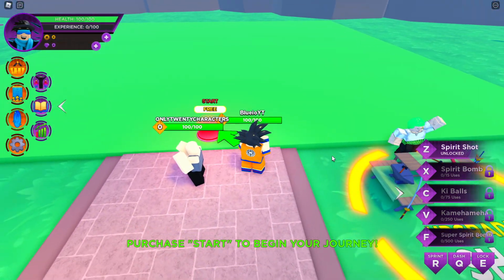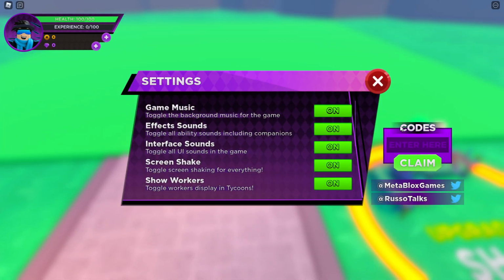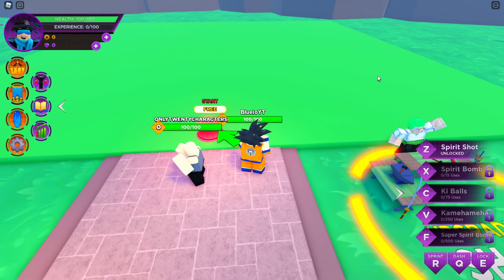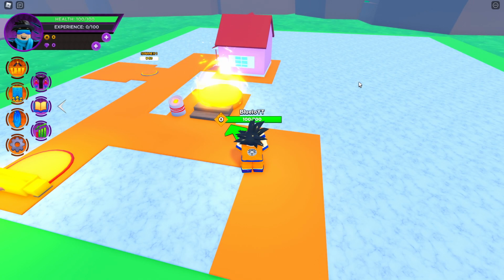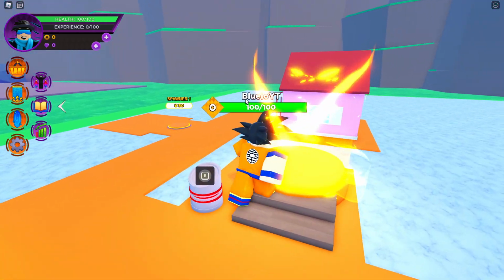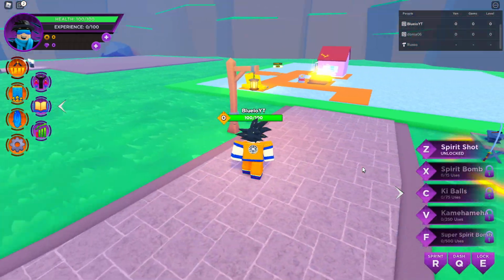(February 2022) ALL NEW SECRET *FREE GEMS* CODES IN 🔥ANIME BATTLE TYCOON🔥 (RUSSO IN MY SERVER!)